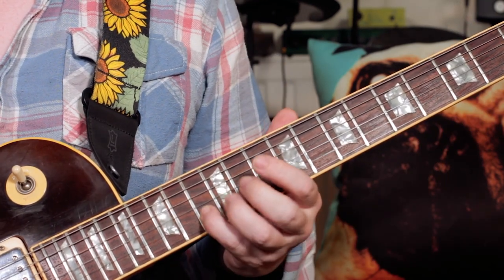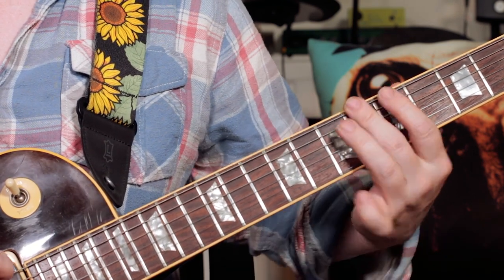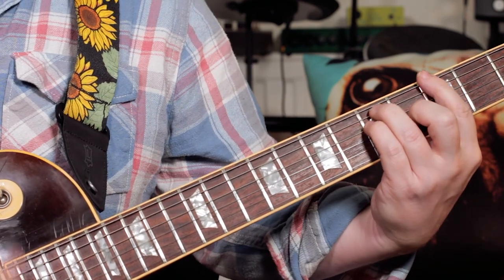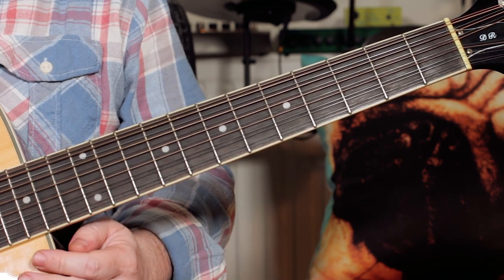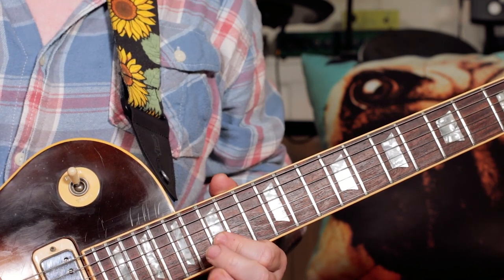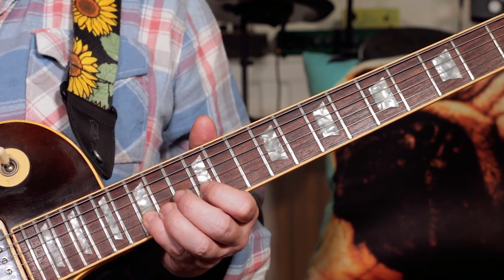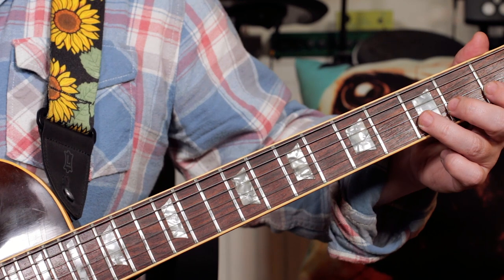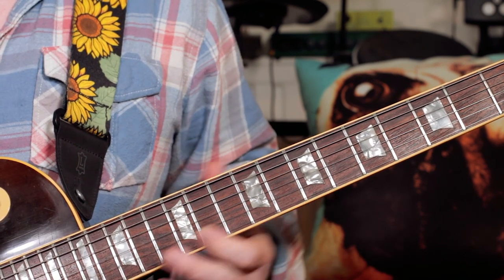'Whiskey In The Jar' Thin Lizzy Guitar Lesson